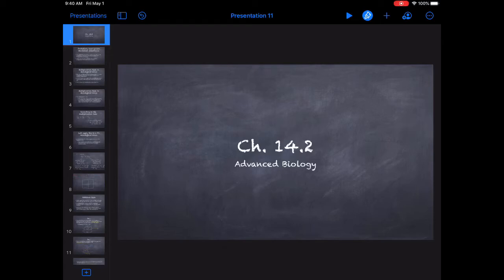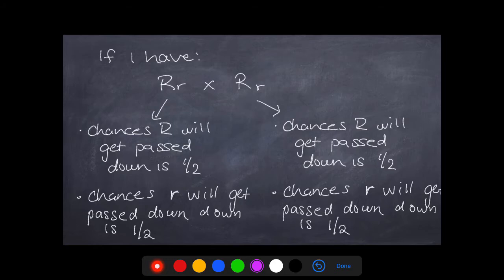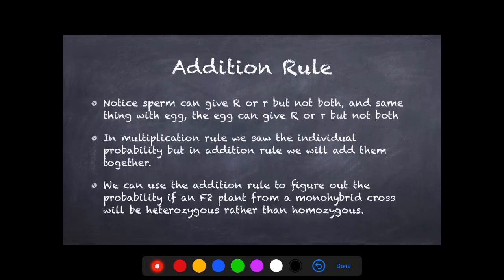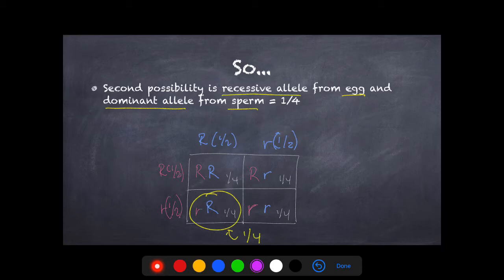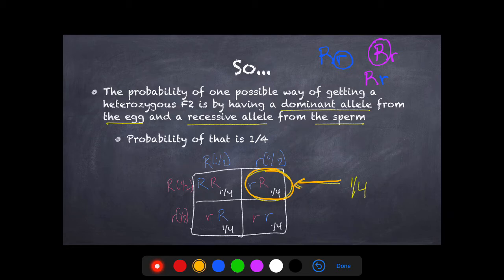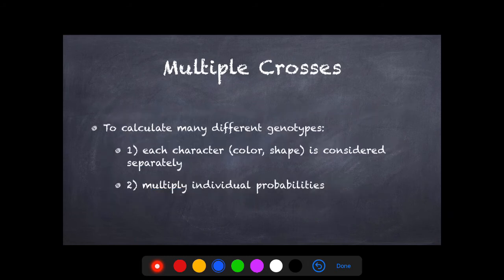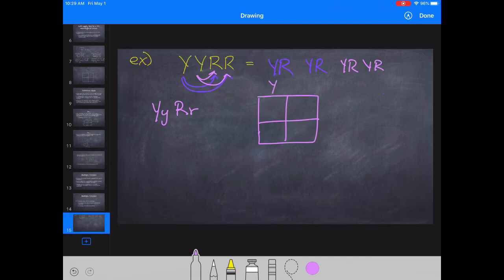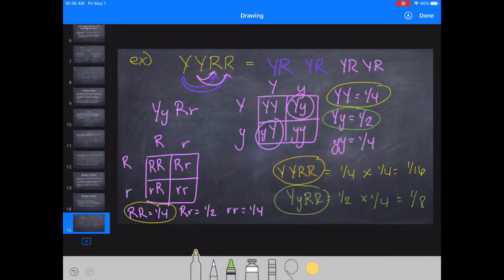14.2 Genetics Advanced Biology